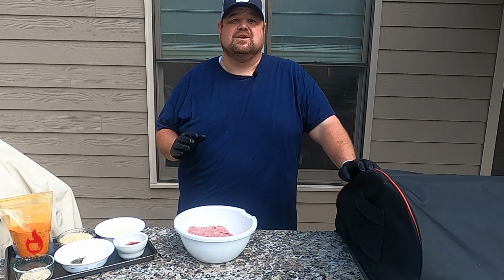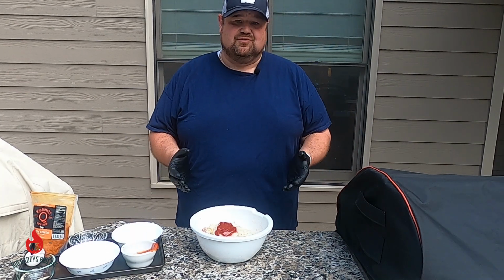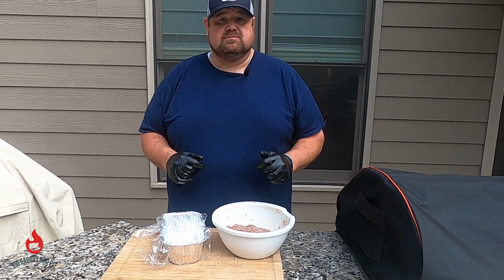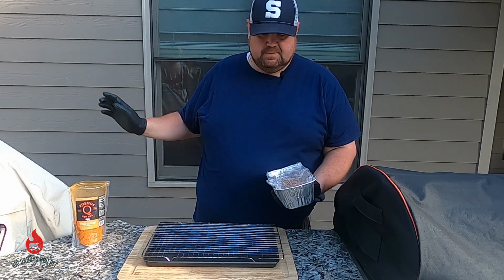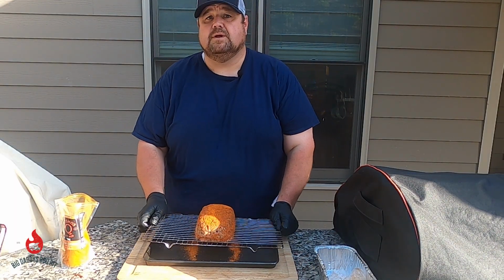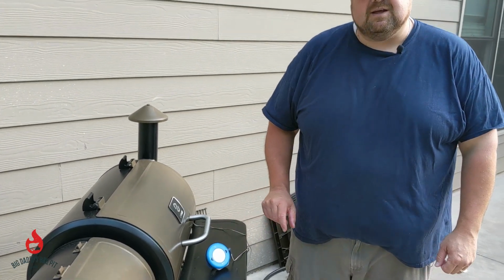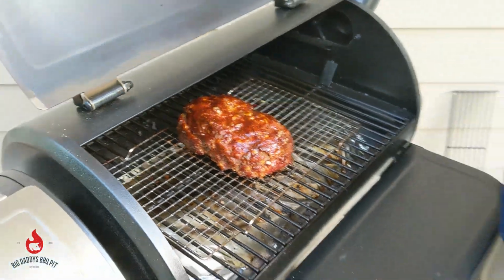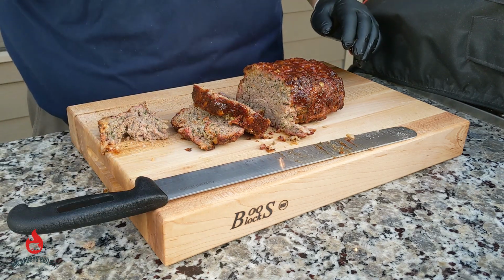How to Smoke Meatloaf on the Pellet Grill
Meatloaf is a classic American meal, we kicked it up by adding some great spices and smoking it on the pellet grill.
This is a simple recipe and one that can be completed on any backyard pit. Give it a try and as I always say make fun and make it you own!

2 LBS of 80/20 Ground Beef
1 TSP Salt
1 TSP Pepper
1 TBS Garlic Powder
1/4 Cup of Parsley
1/4 Cup of BBQ Sauce
1/8 Cup of Cow Cover by Kosmos Q (or your
favorite seasoning)
1 Large Egg
1/4 Ketchup
1 Medium Onion Chopped
1 Cup Panko Breadcrumbs

I started this recipe by mixing all of the ingredients above together with the exception of the Cow Cover and the BBQ Sauce.
You want to mix the meat/ingredients together gently without over working it.
Once mixed I placed plastic wrap into a standard loaf pan.
I then put the mixture into the pan evenly, pressing it down to form the loaf. Place the pan in the refrigerator for at least one hour.
While the meatloaf was setting up in the refrigerator, I set my pellet grill to 350 to start to preheat.
After one hour I flipped the meatloaf on to a chicken rack and removed the plastic wrap.
I then seasoned the top with my favorite BBQ Rub.
After 15 minutes I placed the meat loaf on the rack into the grill.
At 160 degrees I then applied the BBQ Sauce to the top and cooked for another 10 mins.
After the glaze had setup I pulled the meatloaf out to rest for 15 mins.
Slice, Serve and..